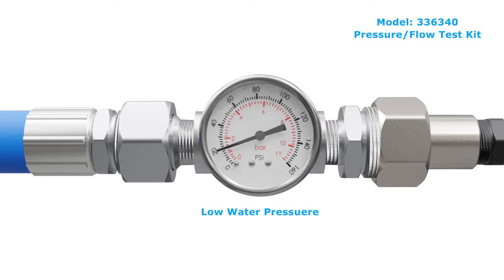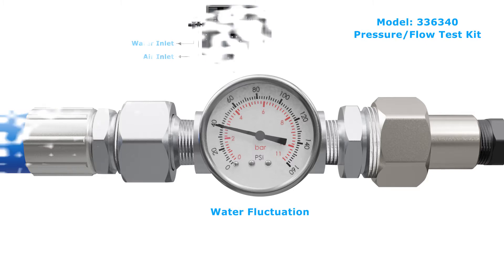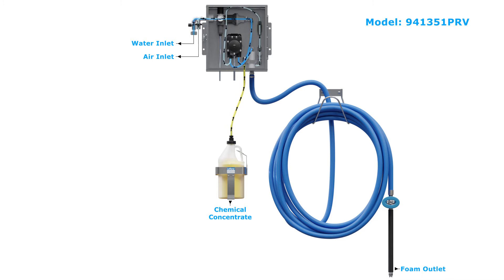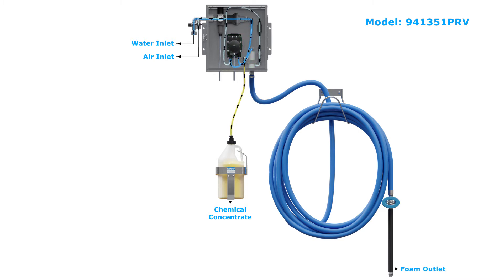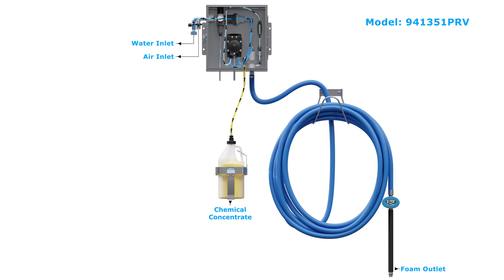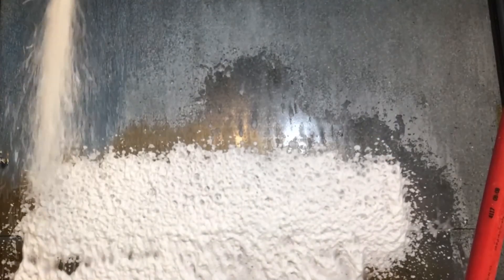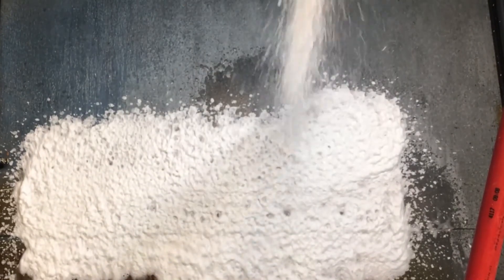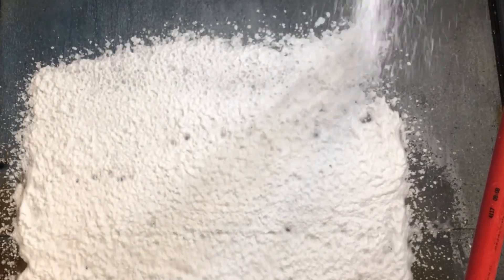941351PRV Liberty PRV LC Foamer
Liberty PRV LC Foamers use a pressure-reducing valve and an air-operated double-diaphragm (AODD) pump to provide consistent 60 psi water pressure to the venturi foamer for reliable results. These foamers are designed for use with incoming water pressure that is from 20 to 80 psi.

Lafferty Equipment Manufacturing, Inc.

(aka: Liberty PRV LC Foamer)